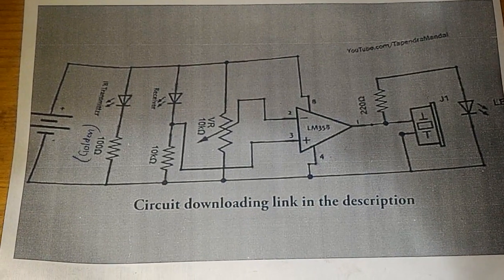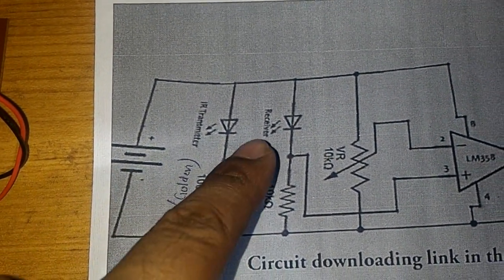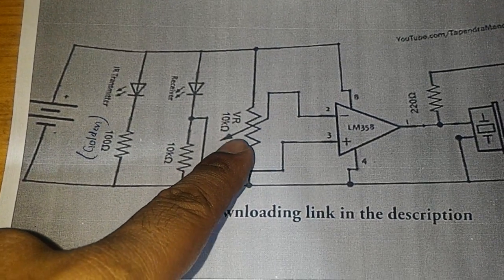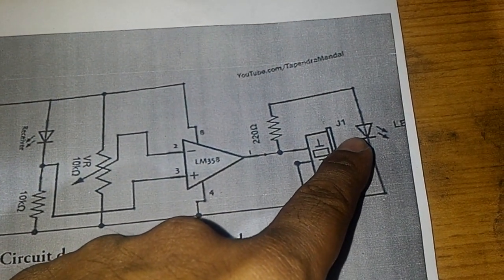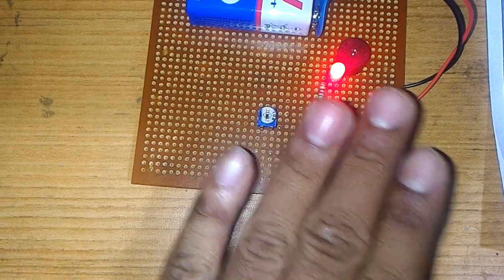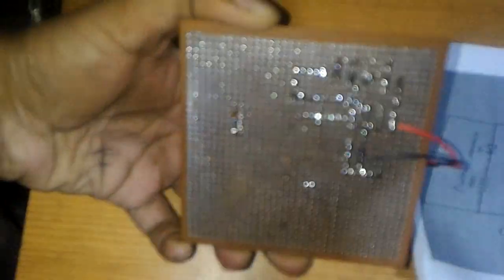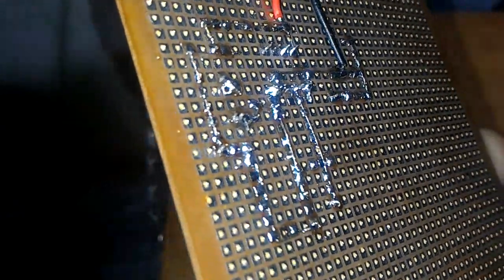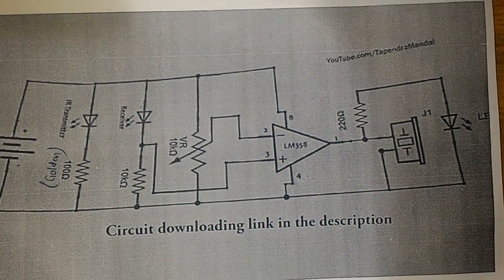IR Proximity Sensor / Touchless Door Bell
I made this project after I found the circuit diagram on Tapendra Mandal's YouTube channel ... If you require components for making this or any other projects pls mail on
I can send components via courier after receiving online payment...

Have a great time watching and building stuff!